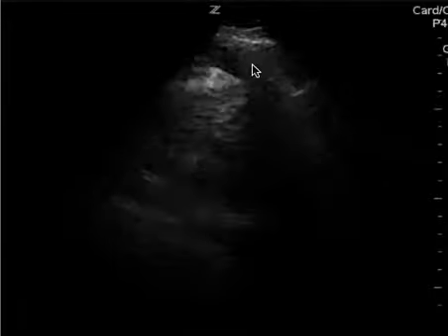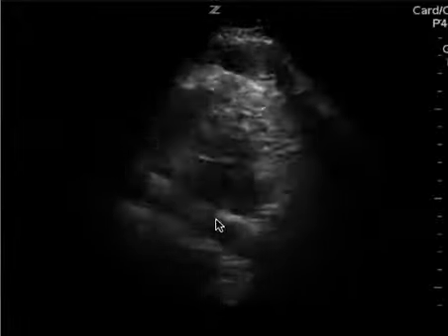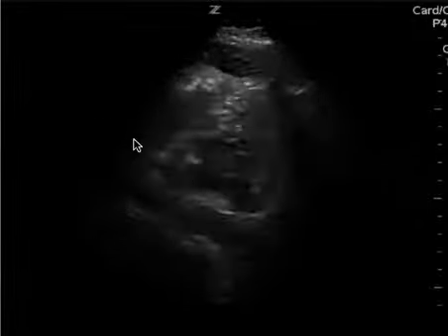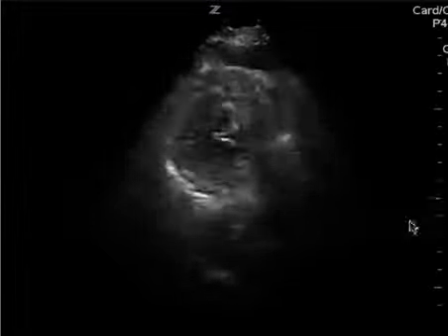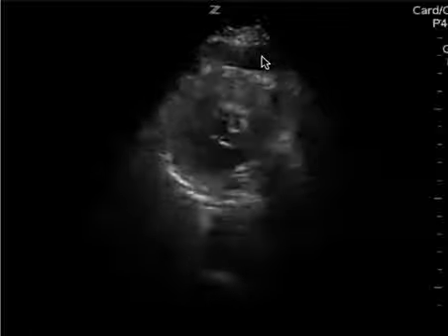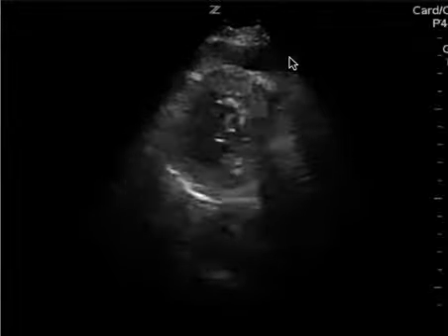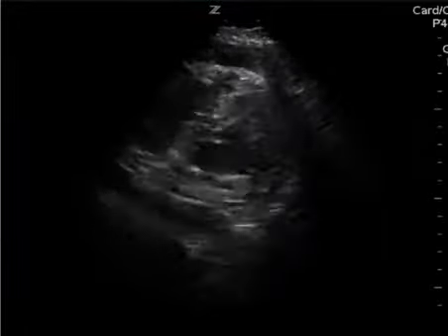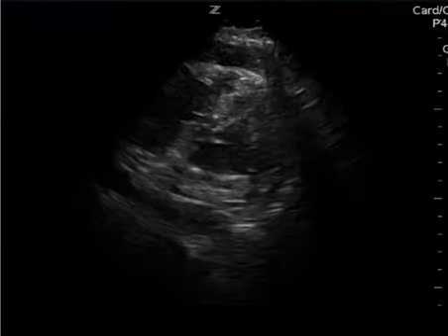Cardiac US feedback - 6.20.2017 - LGH